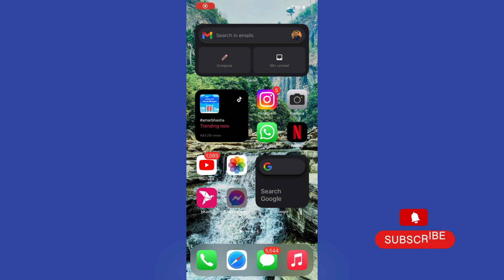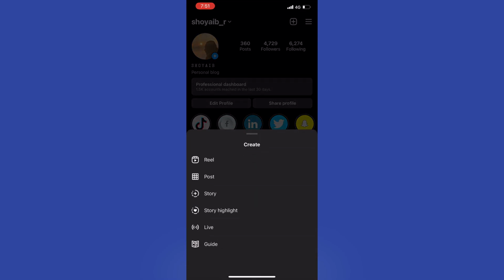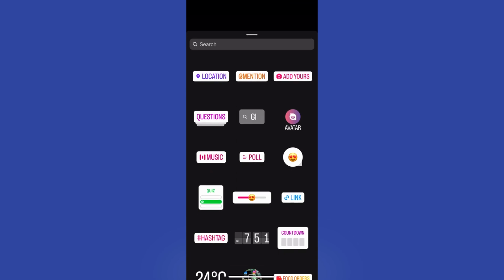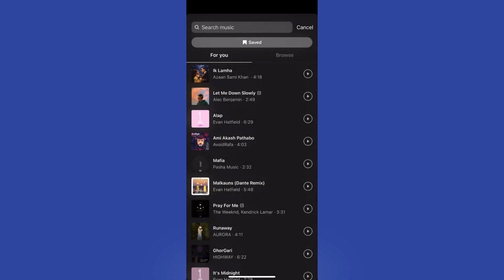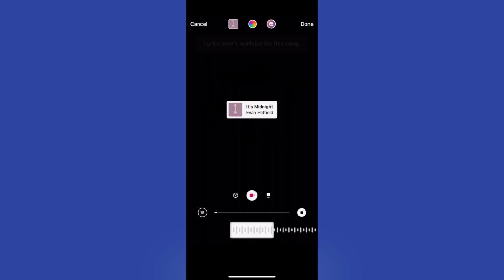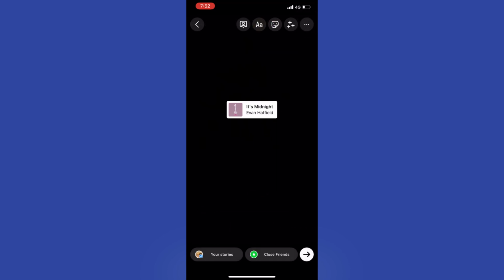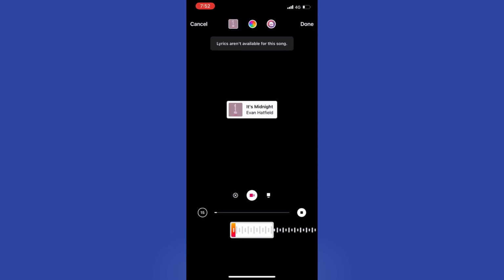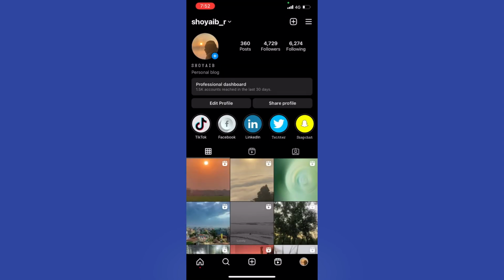How to add music to your Instagram story without sticker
In this video, we show you How to add music to your Instagram story 2023 without sticker